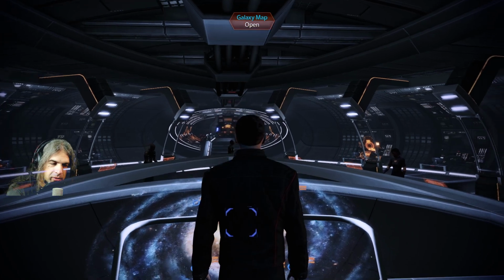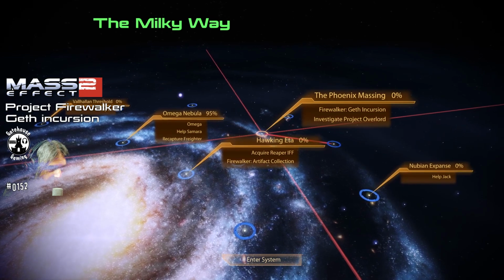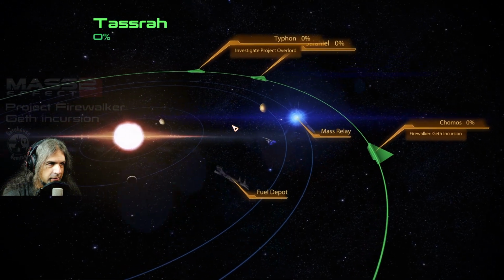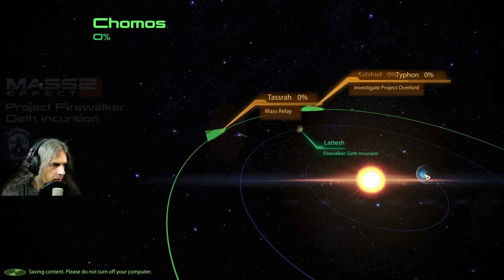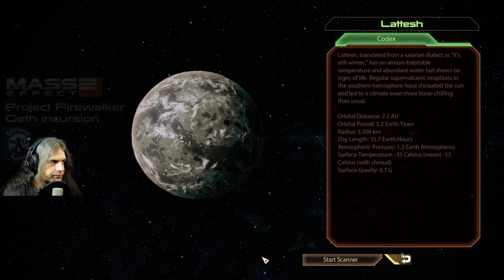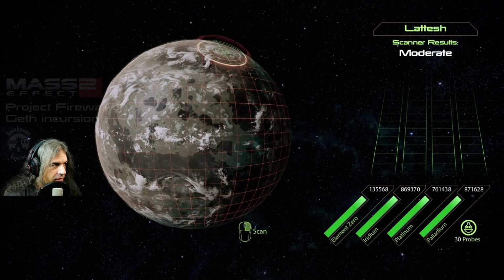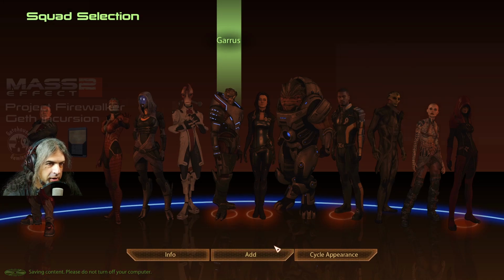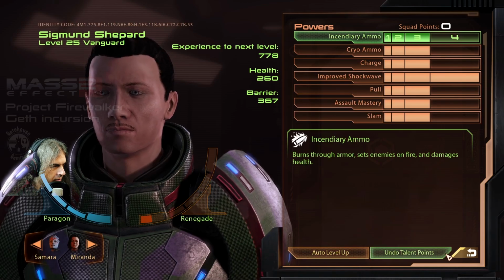Mass Effect 2 – Project Firewalker. Geth Incursion | GG-0152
Despite the findings on the Prothean Site, there are two other locations considered in Project Firewalker. One of them will take Shepard to planet Latesh in The Phoenix Massing cluster, where another anomalous weather is being observed.